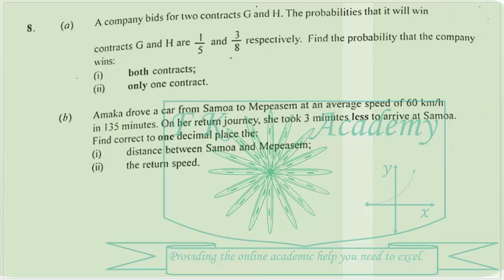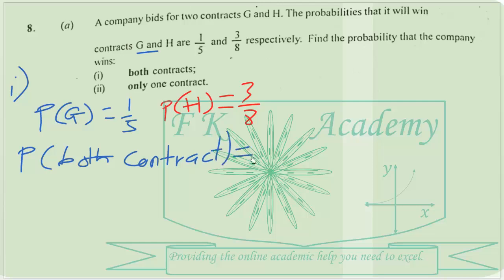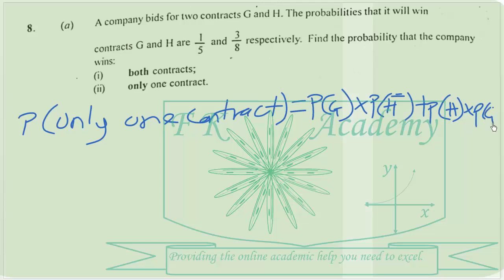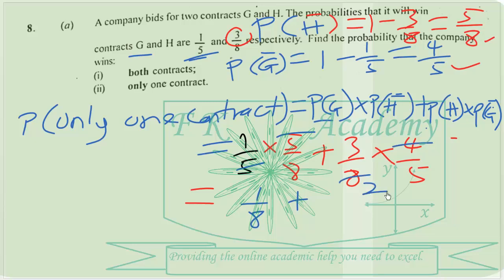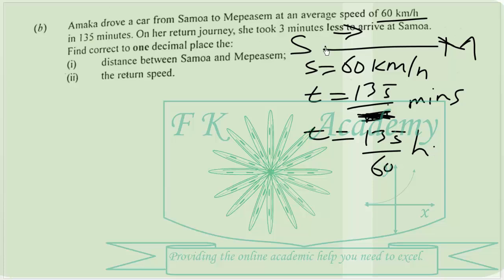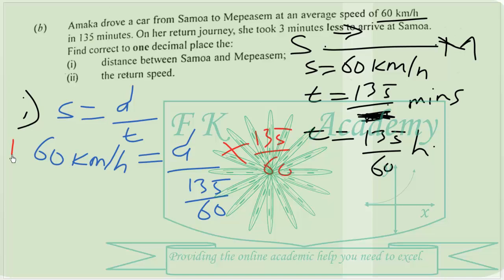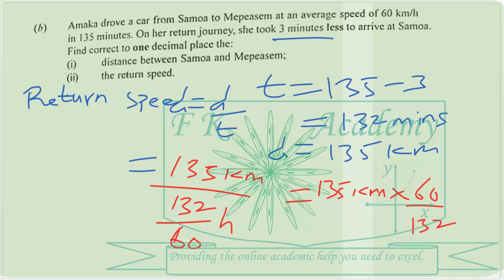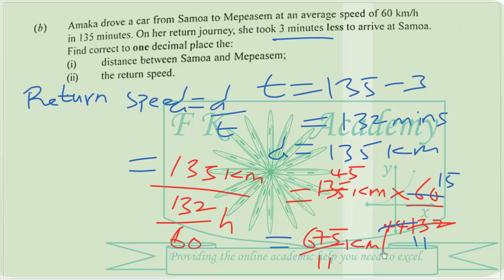WASSCE 2024 Core Mathematics Paper 2 Question 8-Ghana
Probability and Average speed